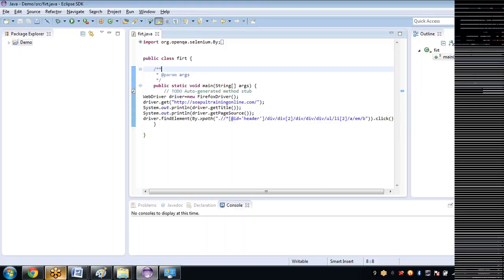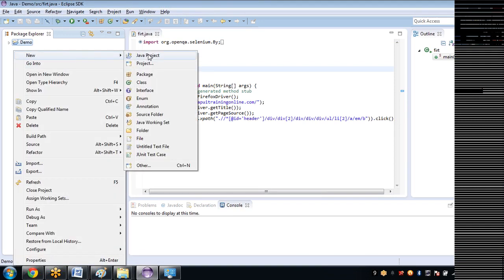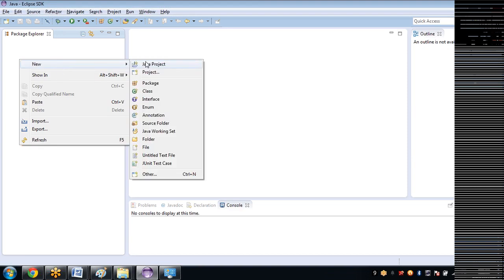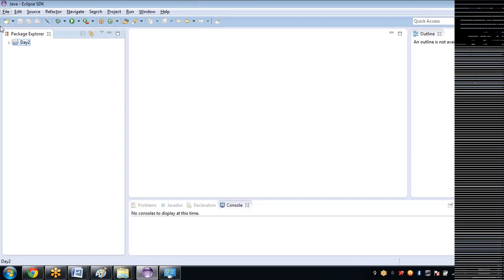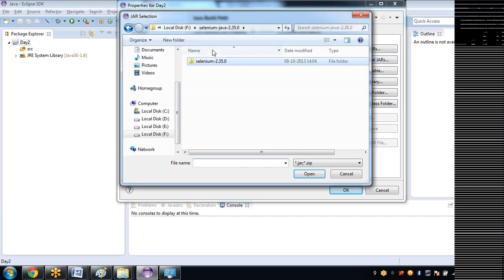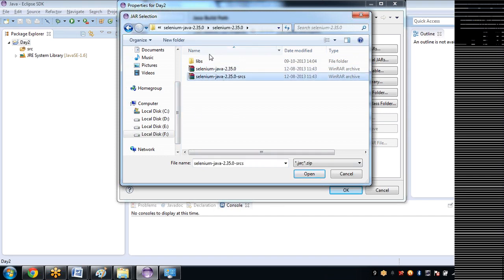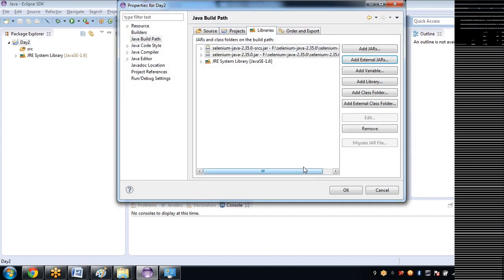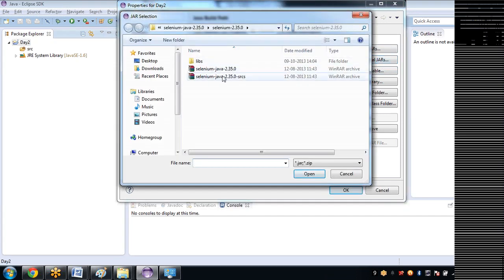008 Selenium Project Settingup